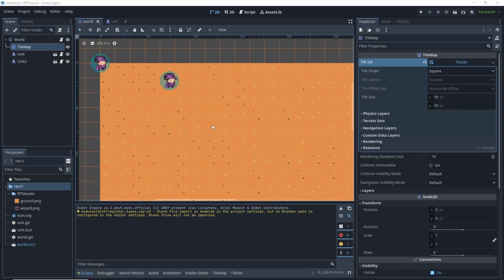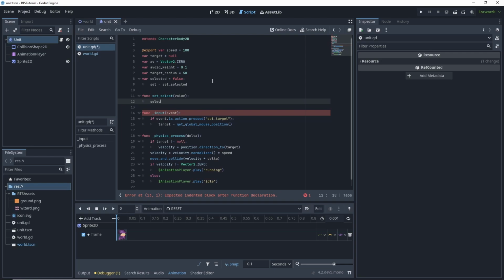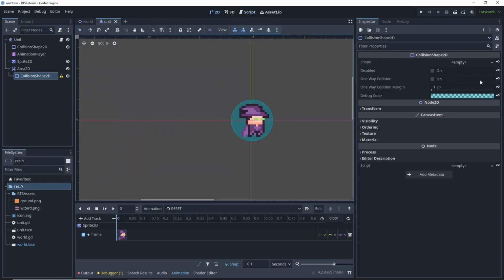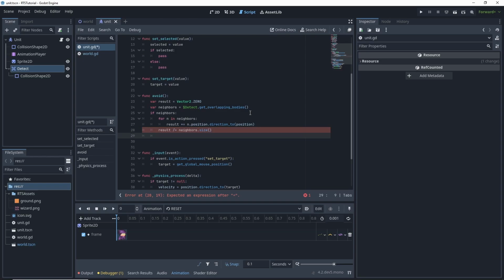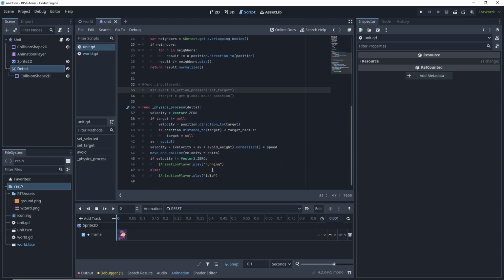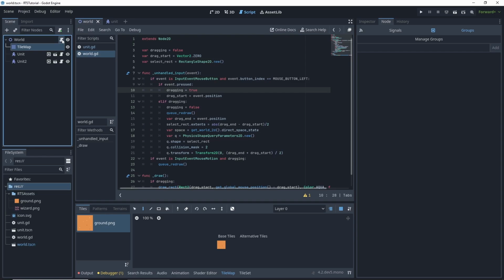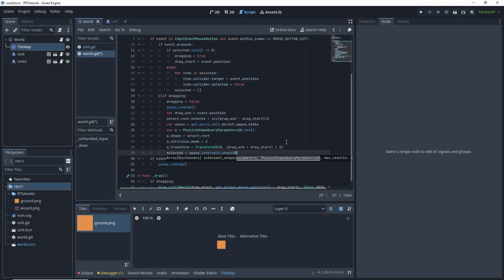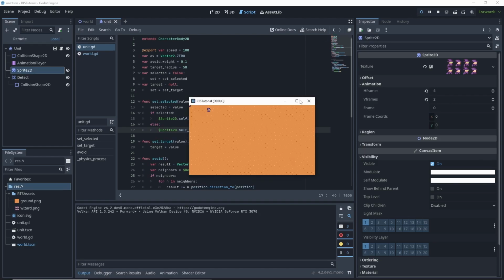How to make a 2D RTS in Godot - Part 3 (Selecting Finished) [Fixed]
You can see the cursor now!